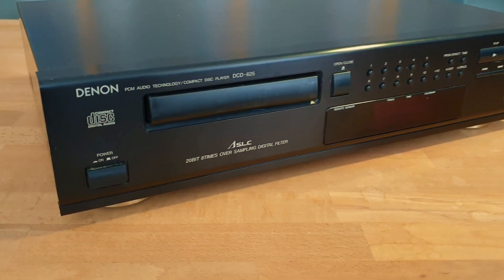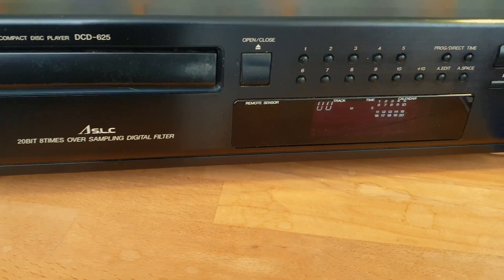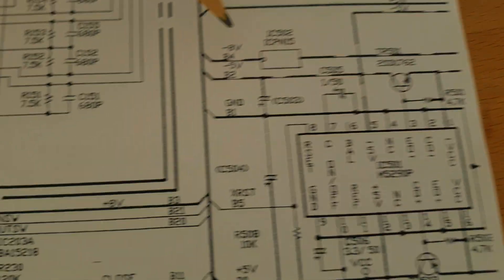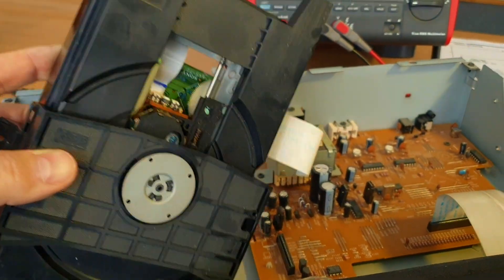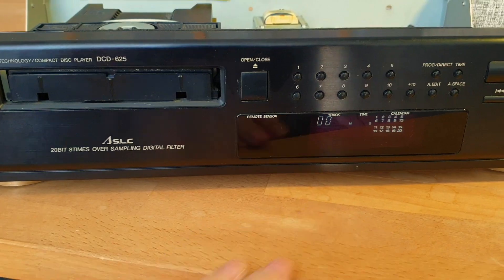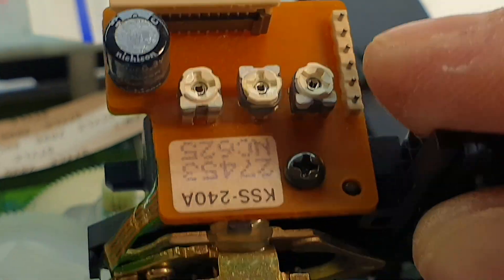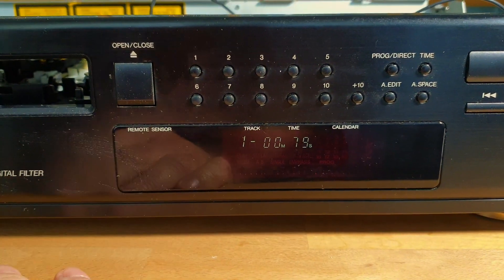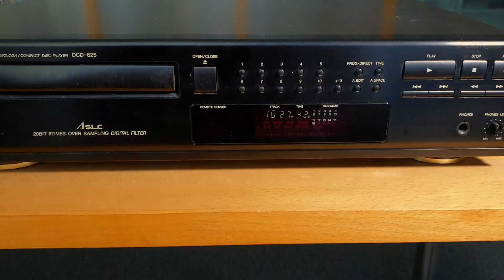Repairing a CD player DENON DCD-625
The way to diagnose and repair a mid'90-s CD player.
Originally the video was about an hour long, but this shorter form is much better, right? Please let me know if someone like to see the 1 hour version)))